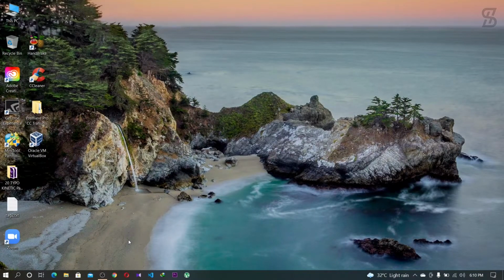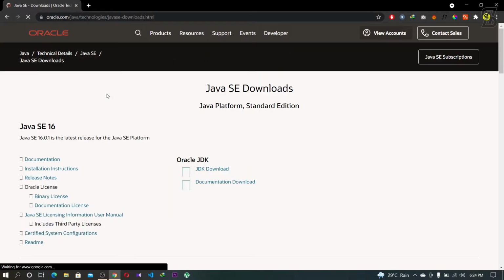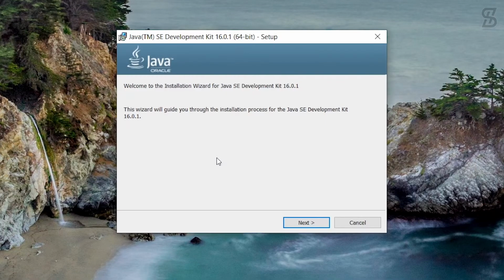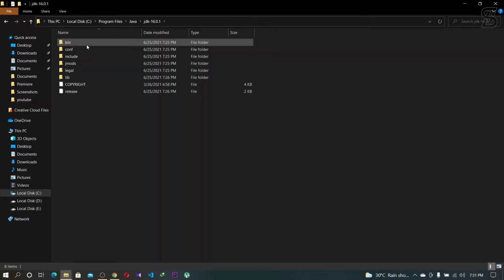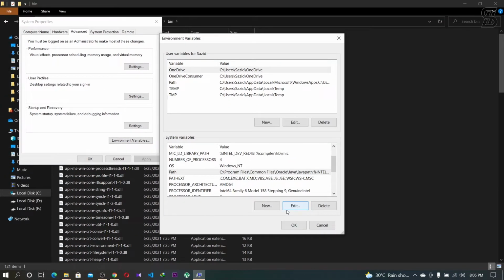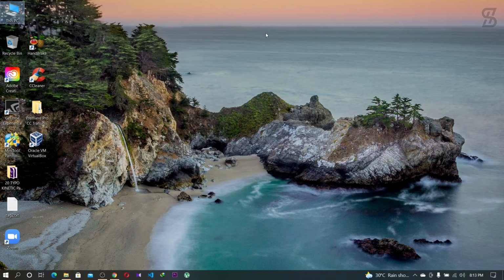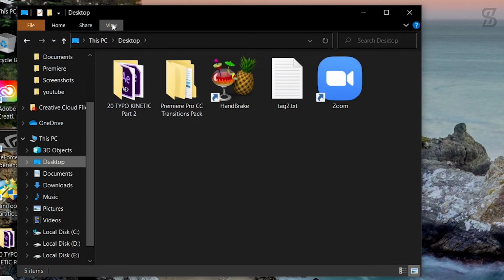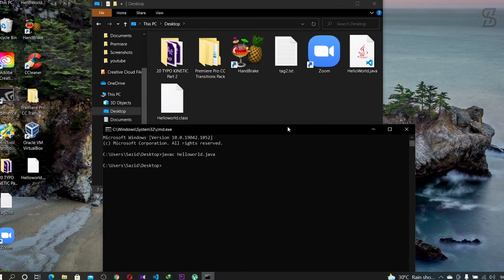How to Install Latest Java JDK on Windows 10(with JAVA_HOME)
The Java Development Kit is an implementation of either one of the Java Platform, Standard Edition, Java Platform, Enterprise Edition, or Java Platform, Micro Edition platforms released by Oracle Corporation in the form of a binary product aimed at Java developers on Solaris, Linux, macOS or Windows.

Step 1:
First, we need to visit the official Oracle download page and choose the right release for the Java SE Platform.
At this point in time, the latest version is Java SE 16.0.1.

Step 2:
we need to click on the JDK Download button
Bear in mind that Oracle has dropped the support for 32 bit systems. As a result, we can use Java SE only in 64 bit machines.
For instance, Oracle offers two options to install Java on Windows: through a .zip file and a .exe executable file.
Next up, let’s choose the Windows x64 Installer option.

Step 3:
Then, we have to accept the Oracle Technology Network License Agreement for Oracle Java SE to proceed to the next step.
A simple click on the download button will do the job.

Step 4:
For Install java, we don’t need to change anything during the installation, we can go with the default settings and follow the suggested instructions.
we need to double click on the downloaded installer file to start the installation process.

Step 5:
Then, we click Next to continue.
Note that, “C:\Program Files\Java\” is the default Java installation folder! However, we can always change it if we want that.
Then, we keep hitting Next until the installation is complete.